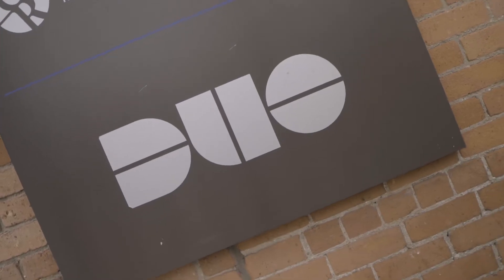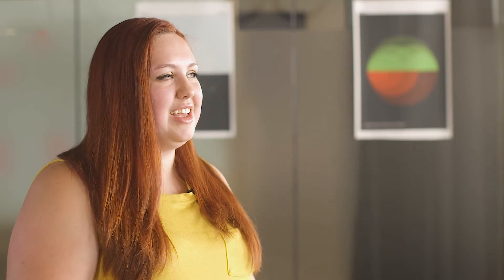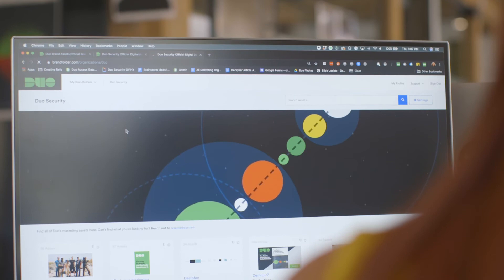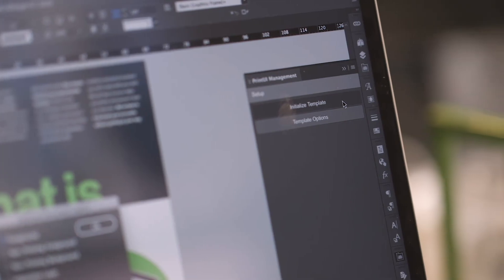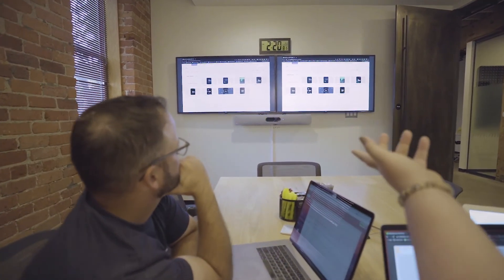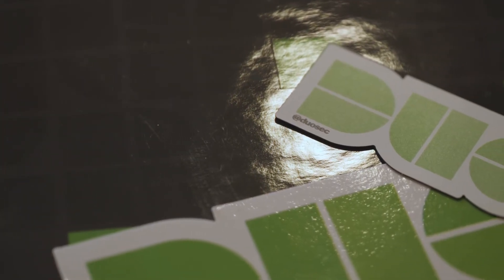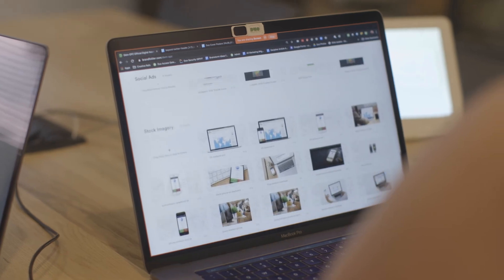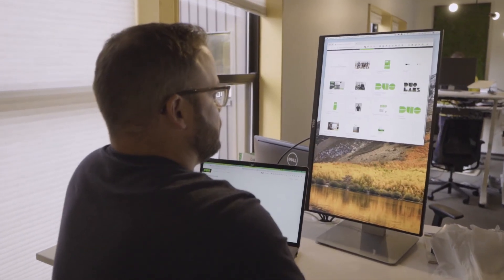Duo Security Client Story | Brandfolder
Duo Security's Senior Creative Ops Manager & Graphic Designer their pain points with Cloud Storage, as well as the following features & use cases:

- Auto-tagging
- Findability through product-specific tags
- Templating
- Versioning
- Insights & Analytics
- Usability for mass adoption
- The downsides of cloud storage
- And how they improved their efficiency by 10% per week due to minimizing asset requests